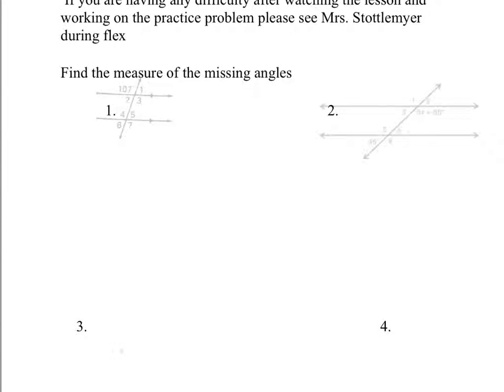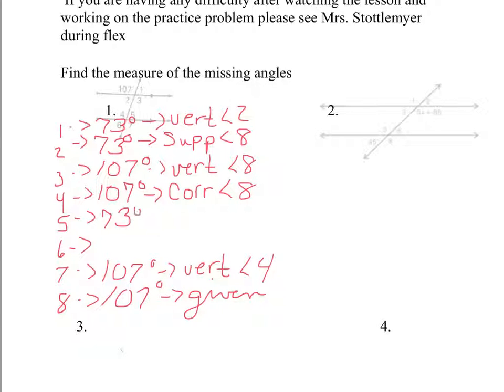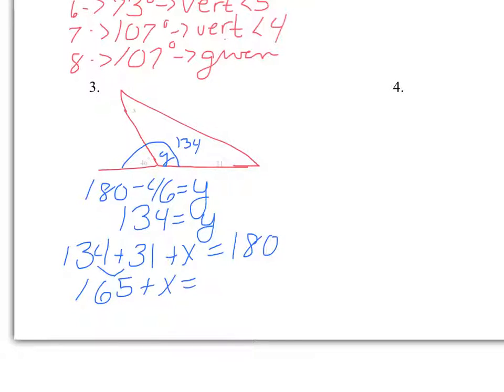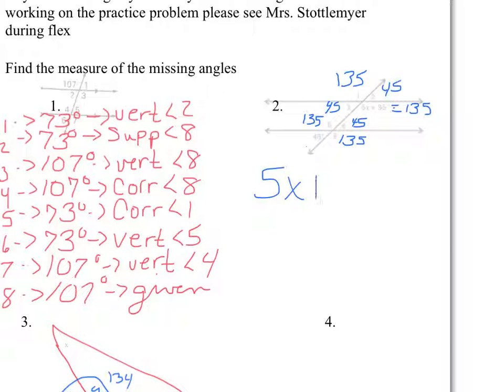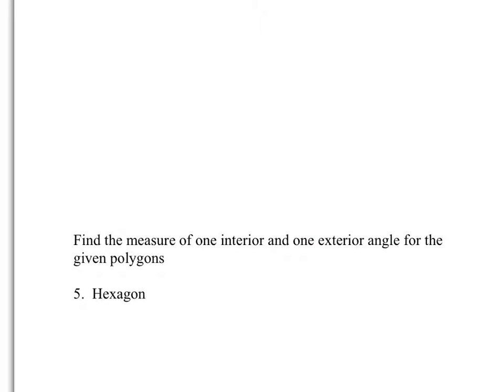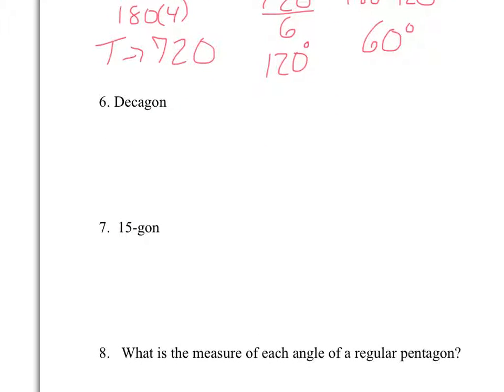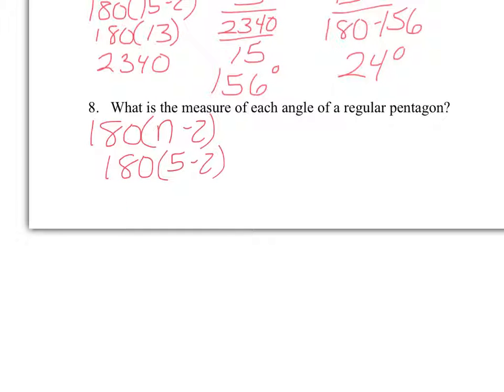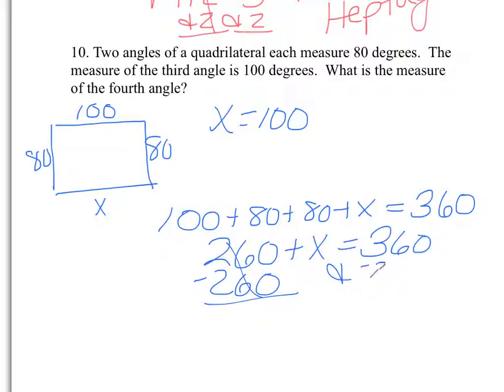Wrap Angles and Polygons 2